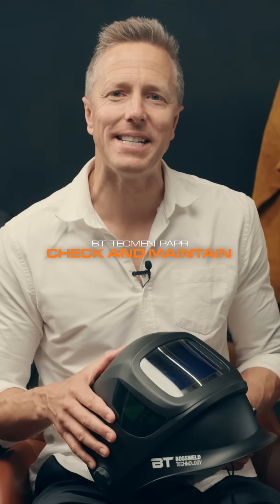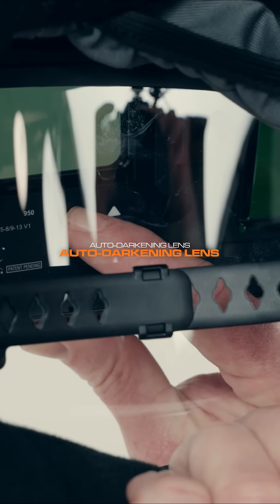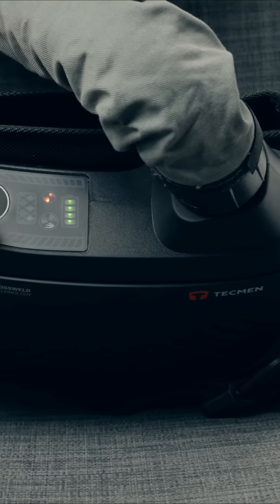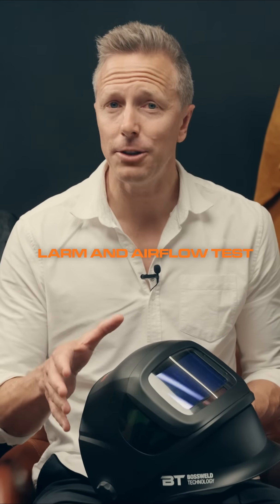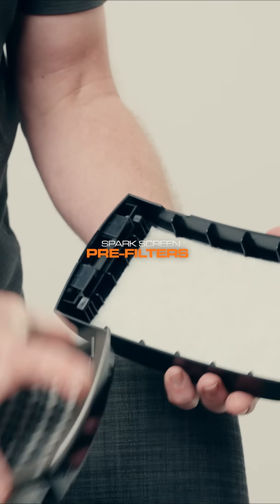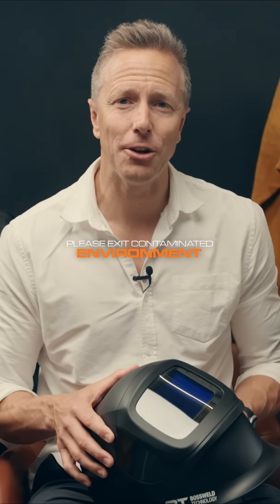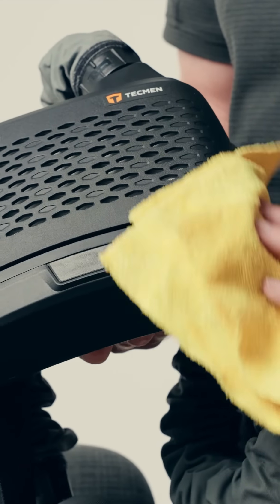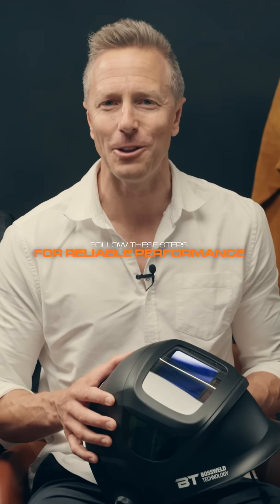Hepa Filter Replacements On Tecmen BT Weld PAPR System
Take your welding safety to the next level with the BT Weld Tecmen PAPR Airflow Helmet. Built for professionals, this helmet delivers crystal-clear vision, superior respiratory protection, and all-day comfort.

✔ 1/1/1/1 optical clarity for distortion-free vision
✔ Intelligent PAPR system with HEPA filtration
✔ Flip-front design for easy welding & grinding
✔ Trusted by welders worldwide for safety & performance

💨 PAPR HEPA Filters & Lenses for your PAPR Airflow system are available

BT Weld – When in Search for the Best, Search BT Weld.